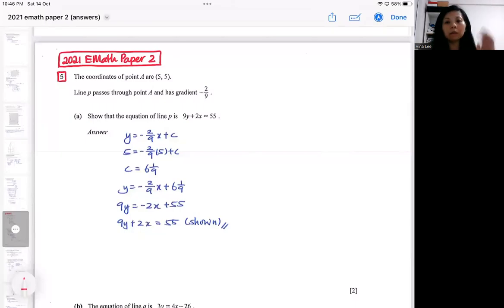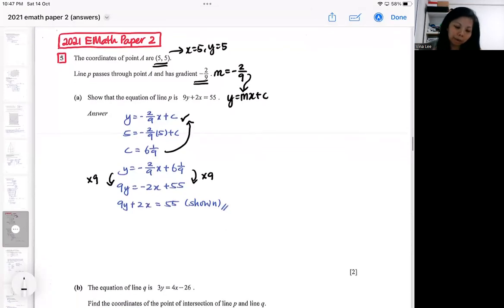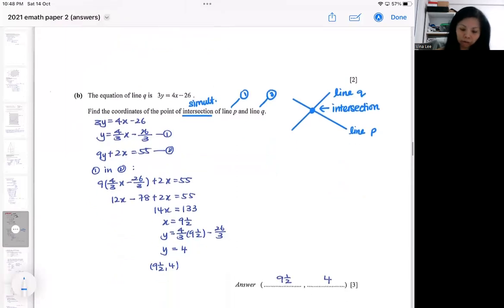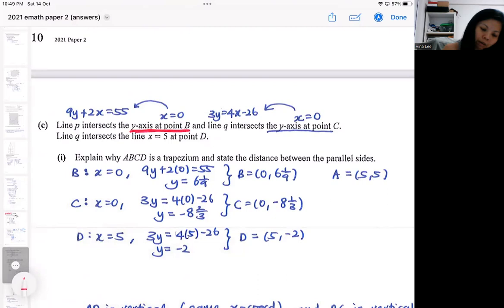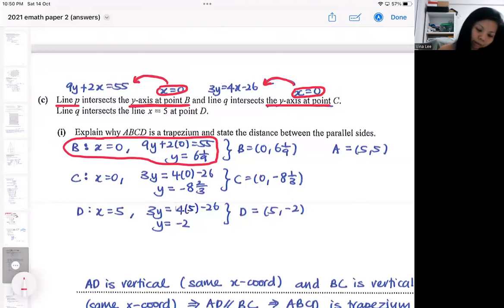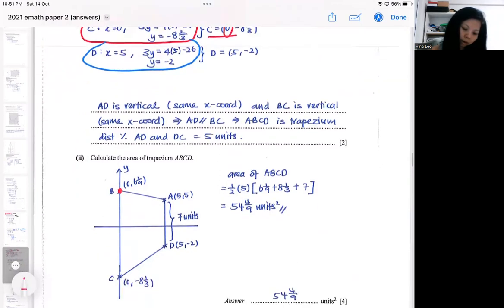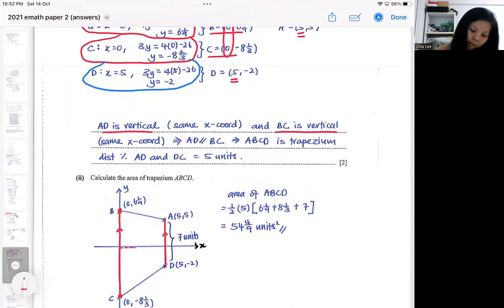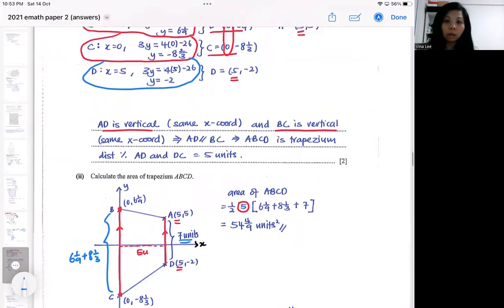olevel 2021 EMP2 Q5 coord geom